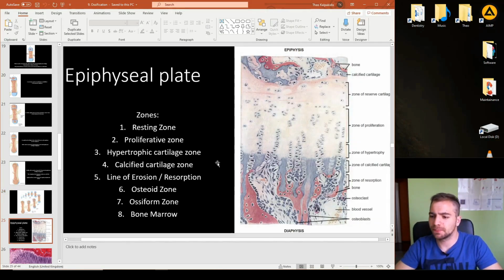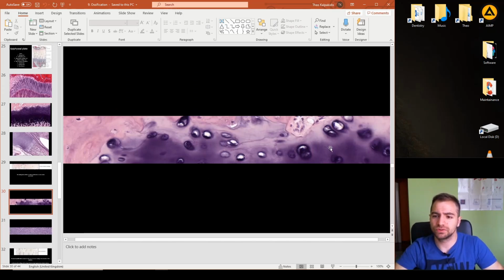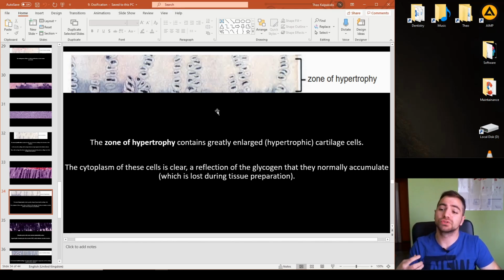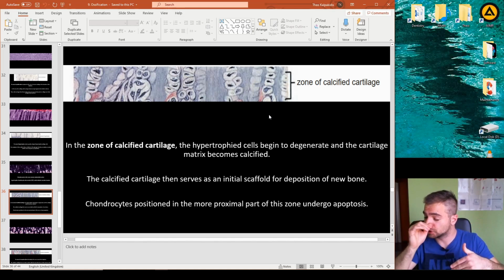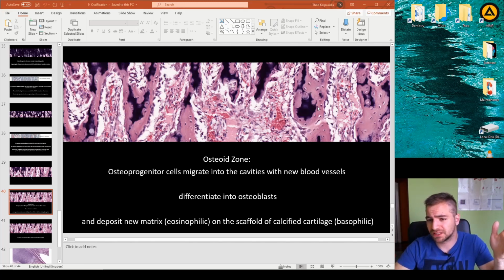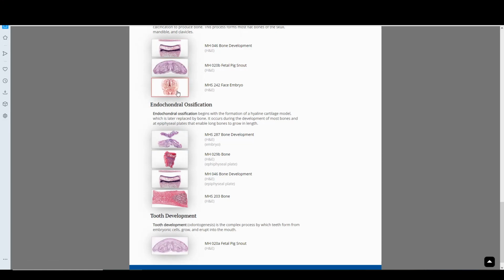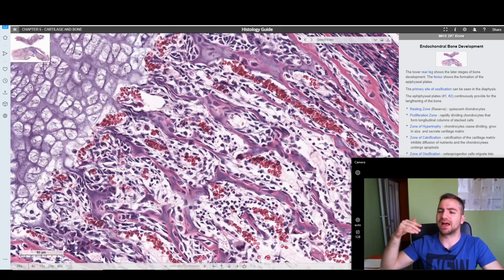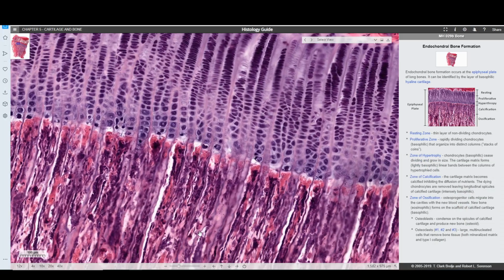Histology of the Ossification part 2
In this video we talk about ossification (endochondral and intramembranous), bone formation and also view and analyse the epiphyseal plate in light microscopy.